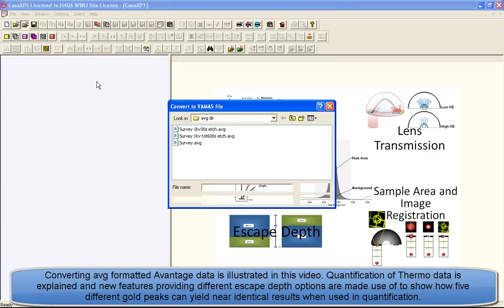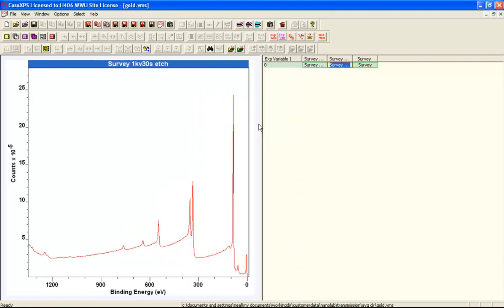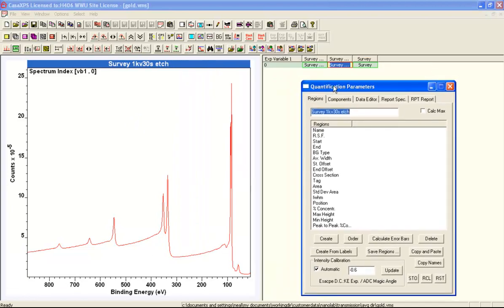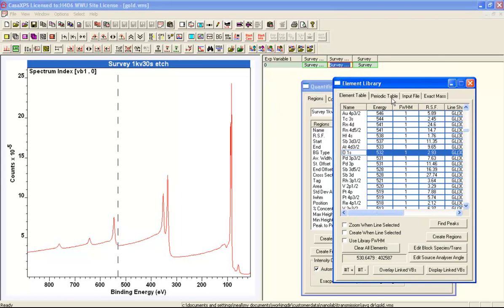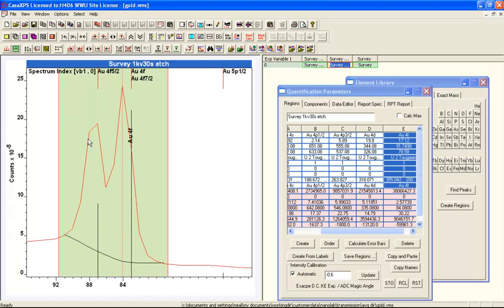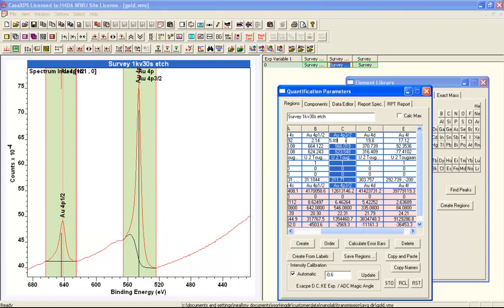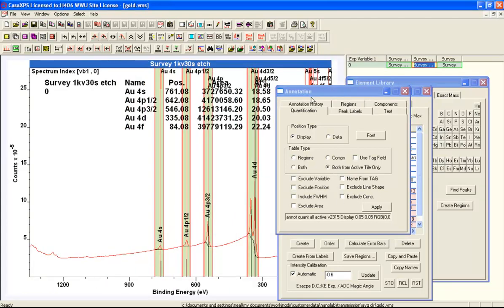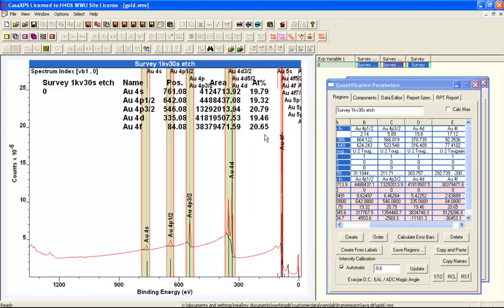Quantification of Thermo Avantage Spectra in CasaXPS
Scofield cross-sections, transmission correction and a new option for selecting from a range of escape depth correction algorithms is introduced using gold spectra measured from a Thermo K-Alpha XPS instrument. Three survey spectra acquired from an as-received gold sample and two measured from ion-beam-cleaned gold are converted from the Avantage avg ASCII export data format and then quantified using two different escape-depth-corrections to peak-areas for five separate gold photoemission peaks.